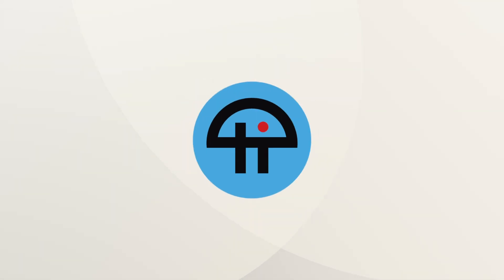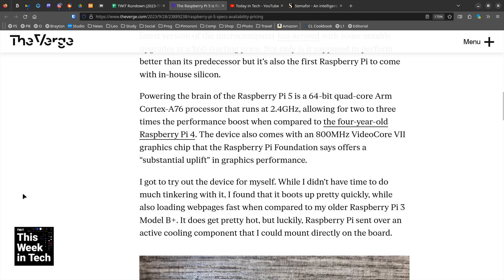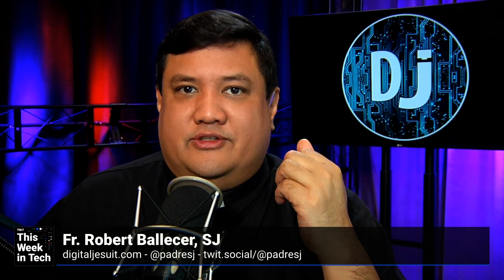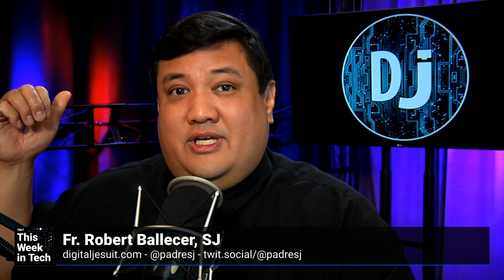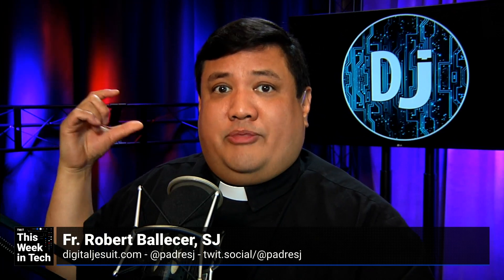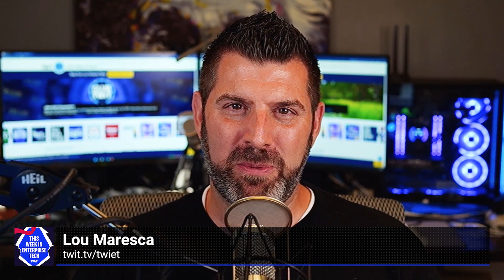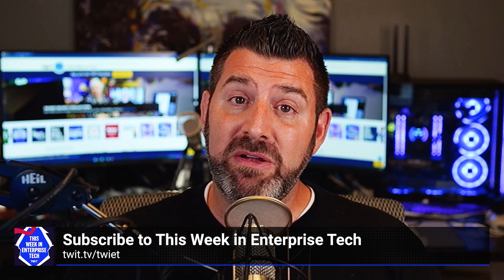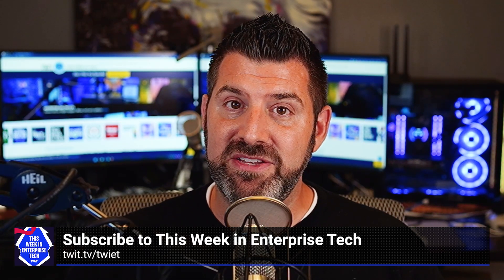Raspberry Pi 5 - A Mini PC Powerhouse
On This Week in Tech, Leo Laporte, Louise Matsakis Keith Shaw, and Fr. Robert Ballecer discuss the new Raspberry Pi 5 mini computer with a significant performance boost over previous models but a slightly increased purchase price.

Guests: Keith Shaw, Louise Matsakis, and Fr. Robert Ballecer, SJ